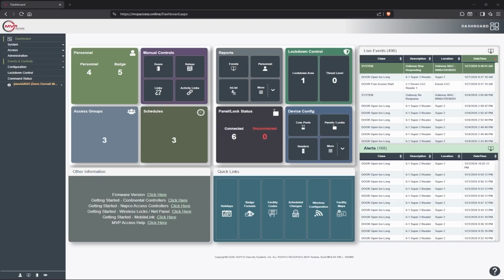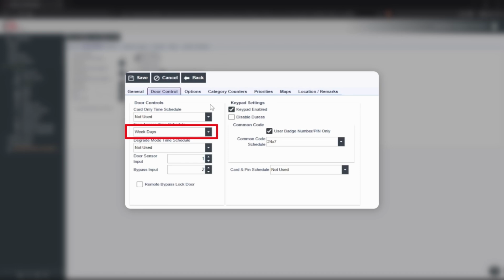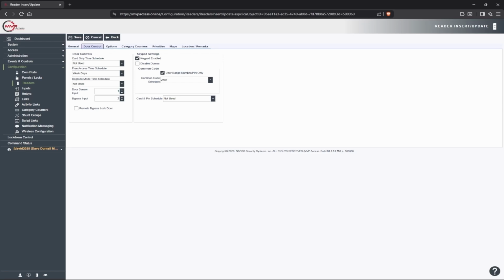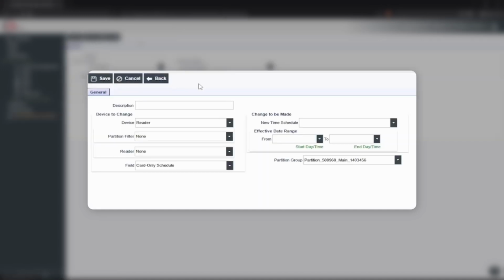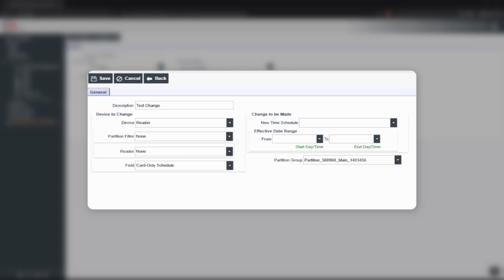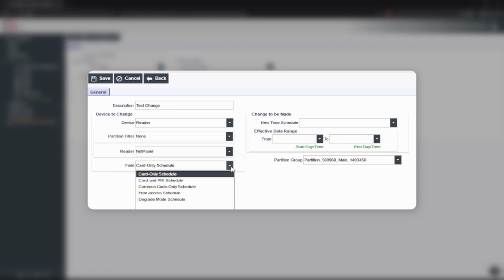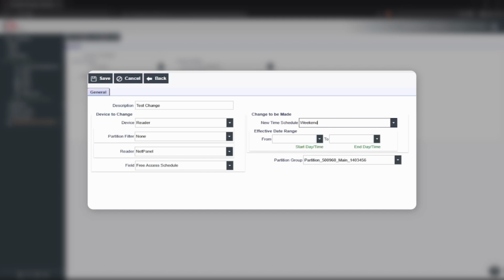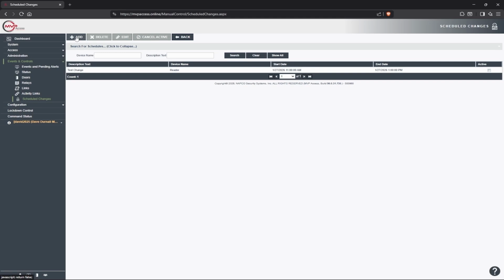Programming Scheduled Changes in MVP Access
🎬 Video Description
In this video, we explain what Scheduled Changes are and how to set them up.

00:00:00 Introduction
00:00:35 Scheduled Changes Explained
00:01:52 Programming Scheduled Changes